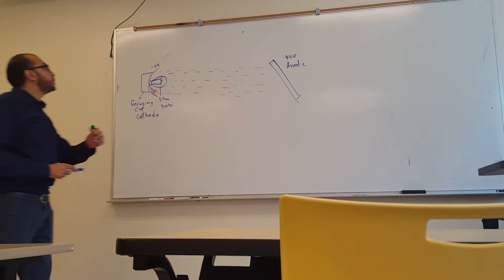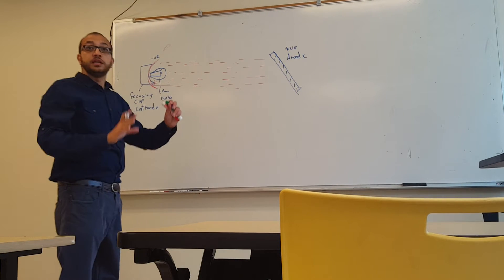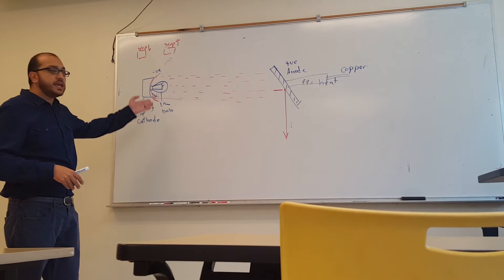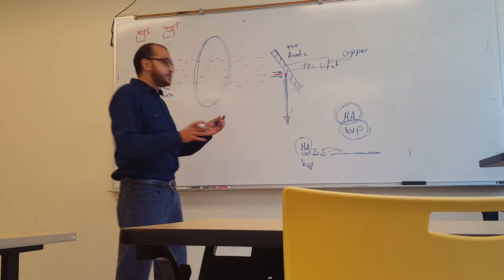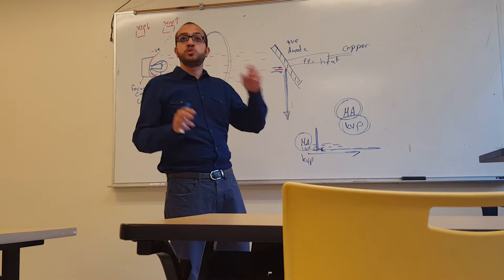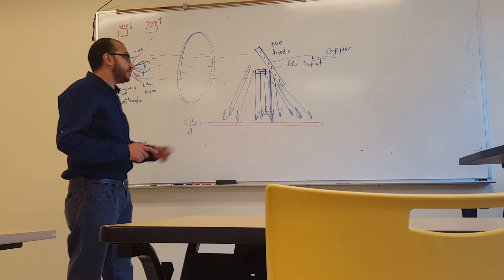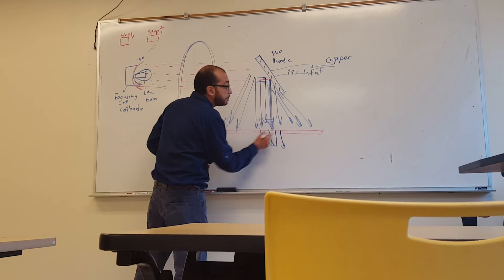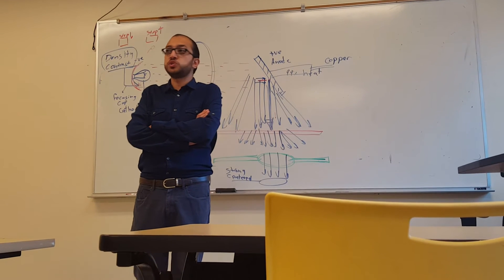Radiology x ray introduction NBDE 2 CDA EXAM 2